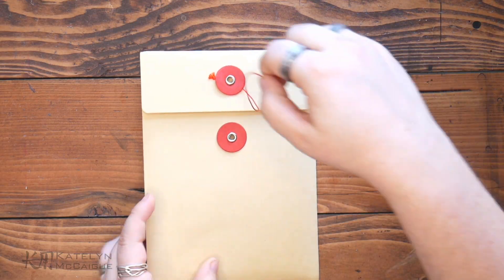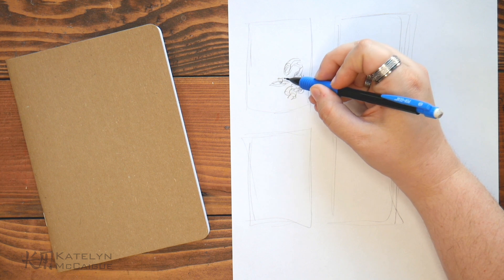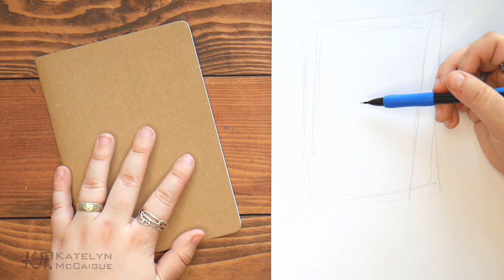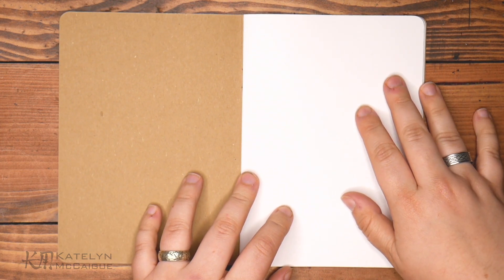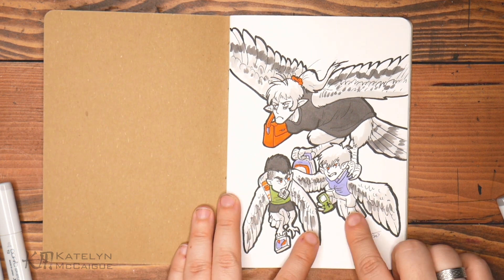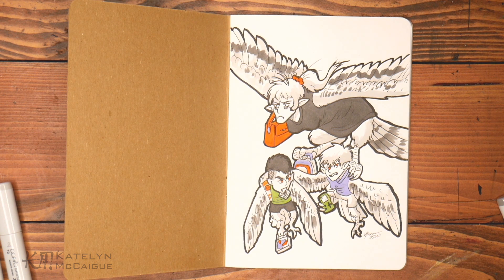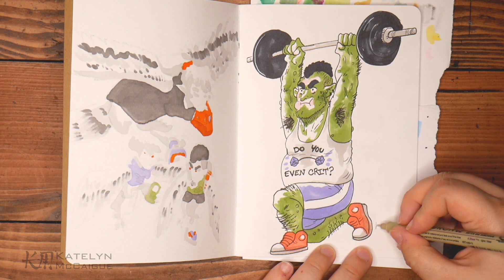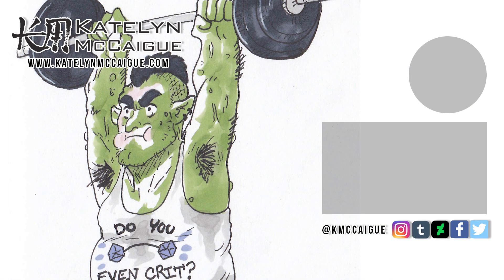Monsters in Moments! - Sketchbook Project Vol. 16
Finally kicking off my Sketchbook Project from the Brooklyn Art Library! I am drawing your monster in moments ideas for this sketchbook so make sure to send your concepts my way!

United States